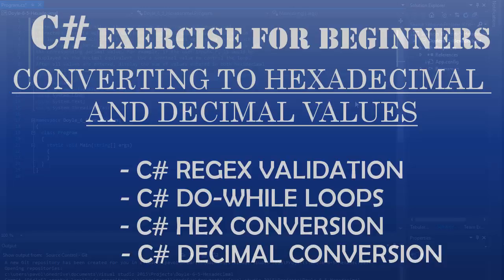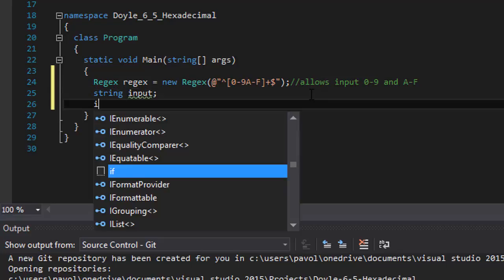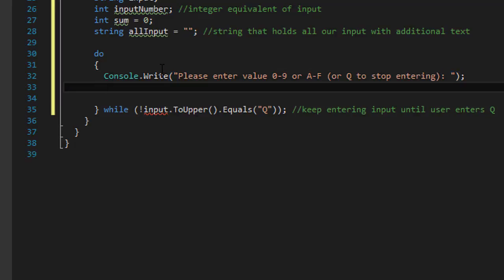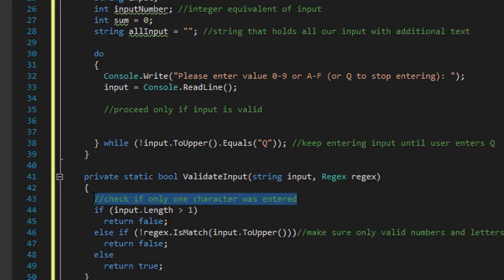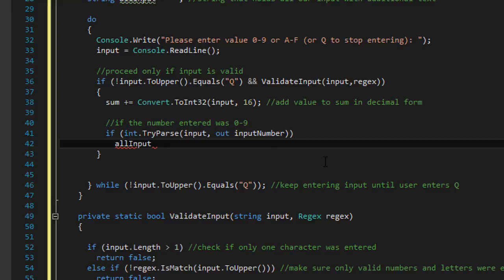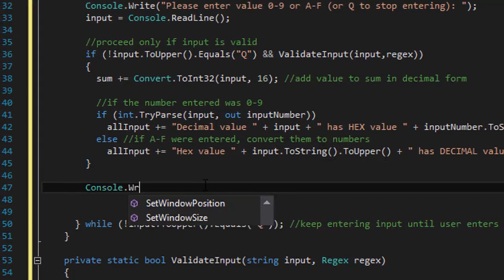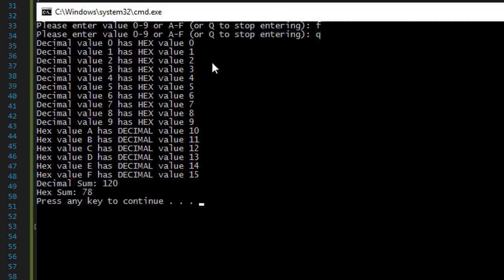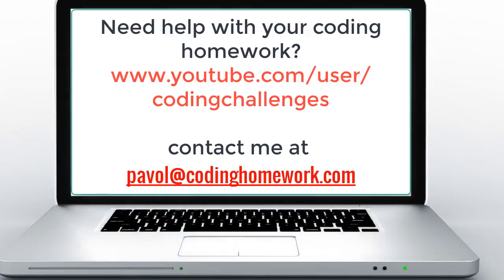C# How to Program: Using Regex and Converting Hexadecimal and Decimal values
C# How to Program: Converting Hexadecimal and Decimal values
Write a program that allows the user to input any number of hexadecimal characters. Sum the values and display the sum as a hexadecimal value. Within the loop, convert each character entered to its decimal equivalent. Treat each single inputted character as a separate value. Display the original hex value and the corresponding decimal value. For example, if the user inputs F, 15 would be
displayed as the decimal equivalent. Use a sentinel value to control the loop.
After all values are entered, display the sum of values entered in both hexidecimal and decimal notation.